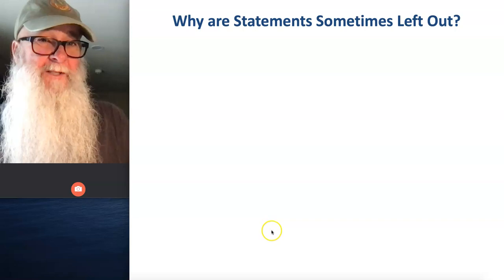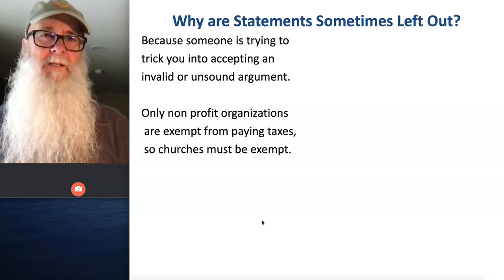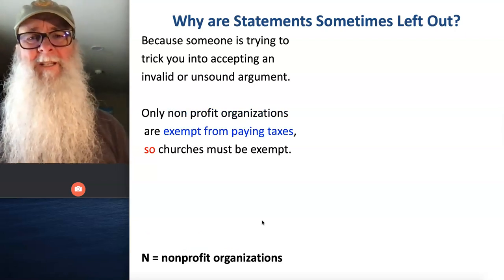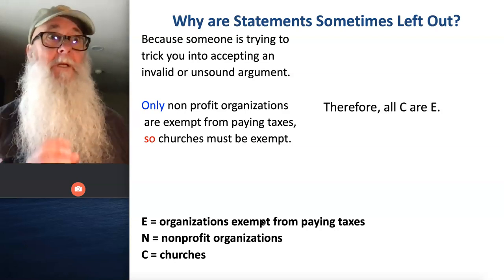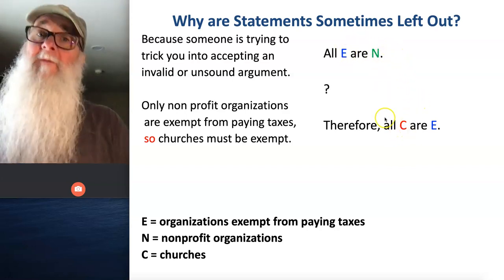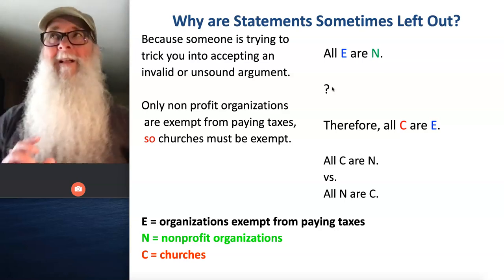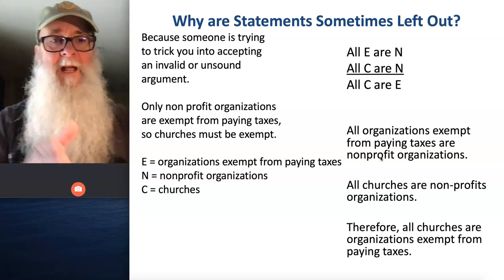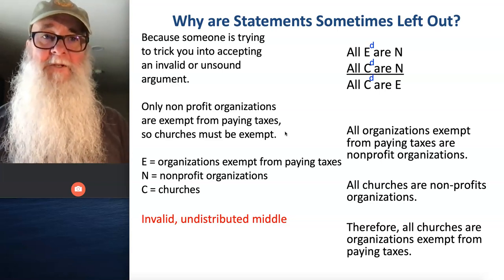Enthymemes: Don't Accept the Bad for the Good